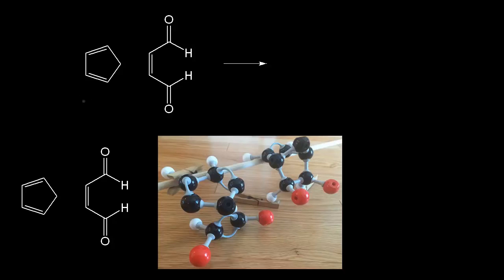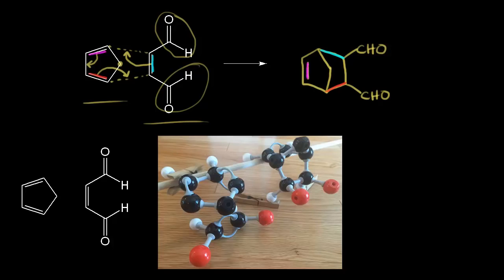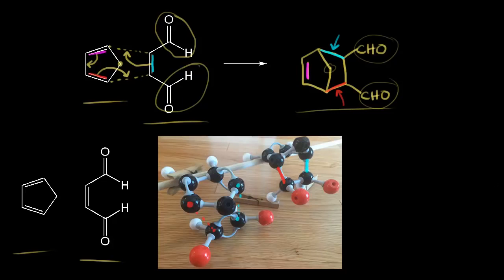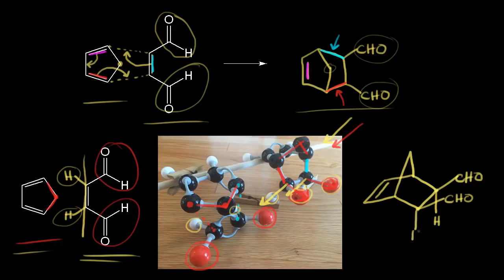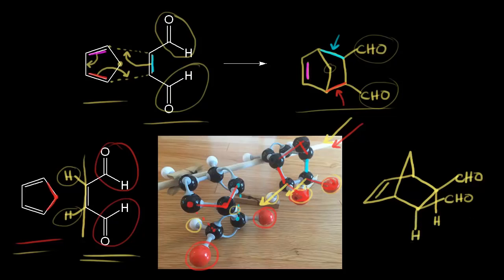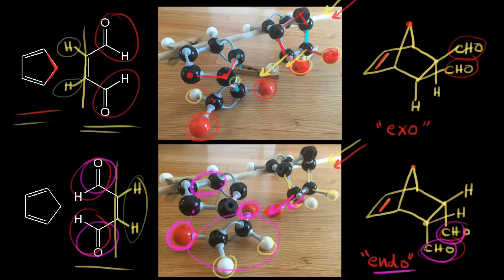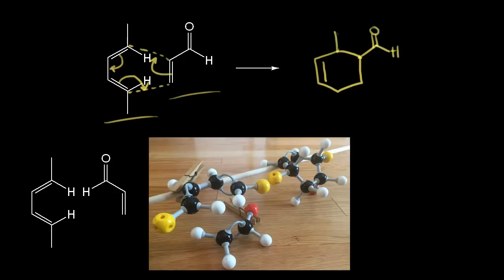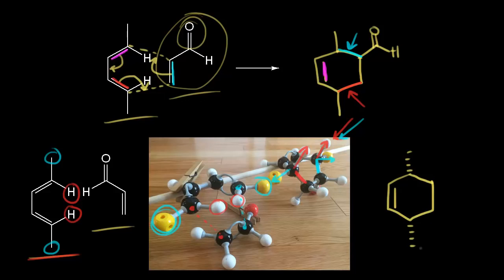Diels-Alder: endo rule | Organic chemistry | Khan Academy Hebrew